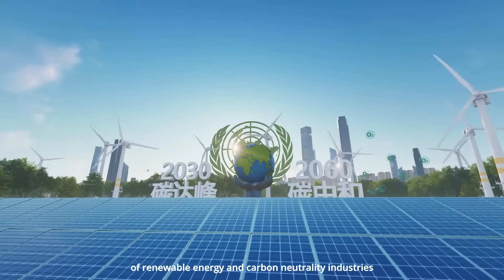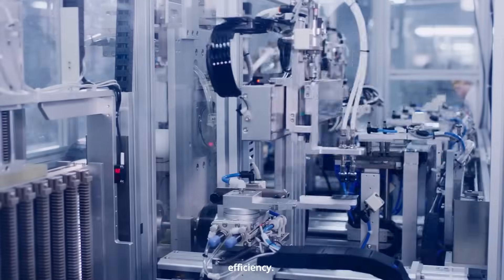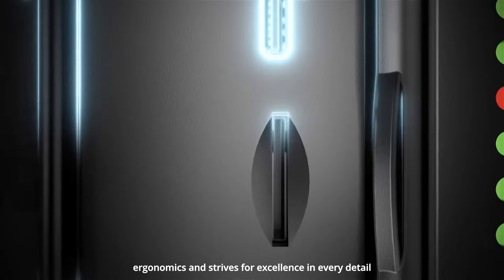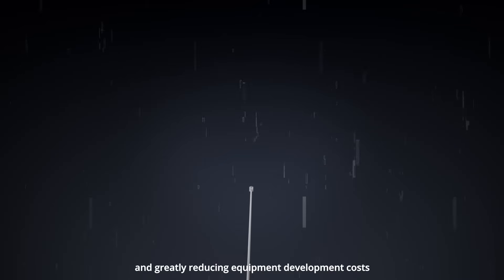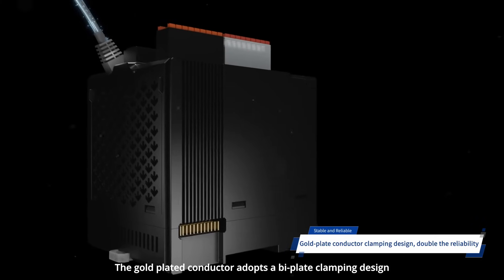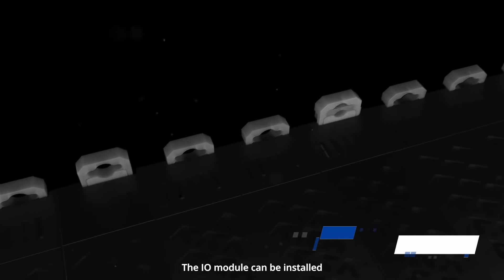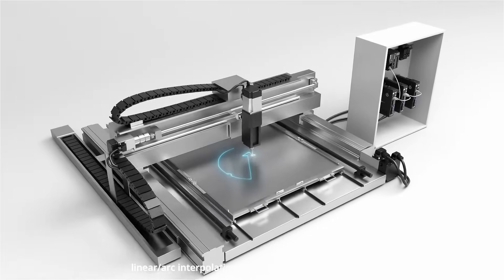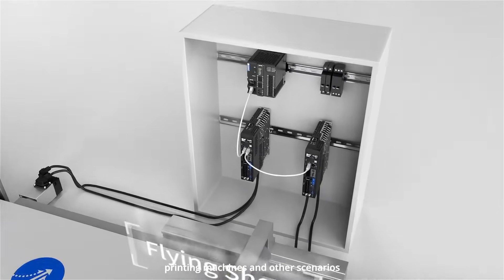Leadshine General Type EtherCAT Bus PLC MC500 Series Brief Introduction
Based on more than 20 years of motion control experience, Leadshine launched the general type EtherCAT bus PLC MC500 Series, which adopts industrial design, conforms to application ergonomics and strives for excellence in every detail.
MC500 integrates various communication interfaces, high-speed motion control, powerful expansion capabilities and secured information transmission, providing a one-stop solution for the rapid delivery of production line equipment and greatly reducing equipment development costs.
Industrial control is accelerating towards network development. The EtherCAT bus can help realize high-precision and high-speed motion control, making control simpler.